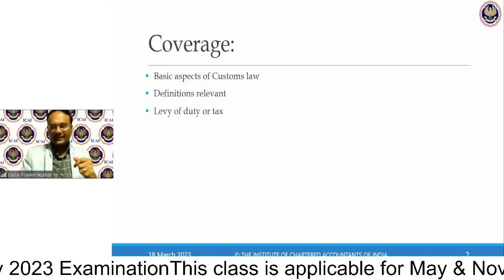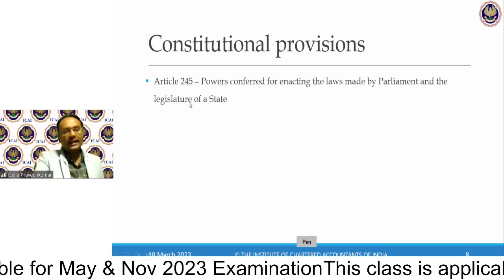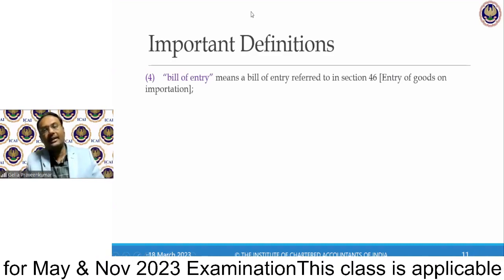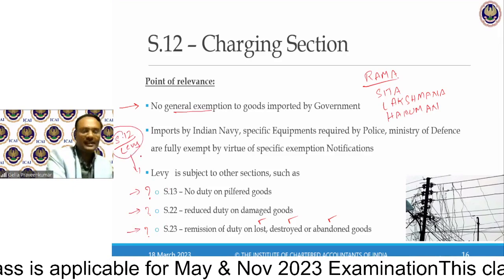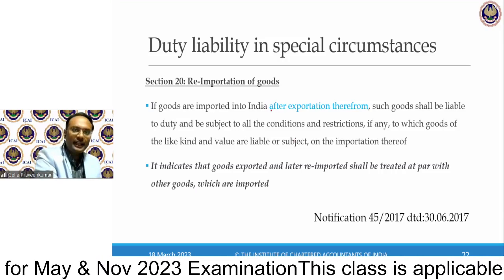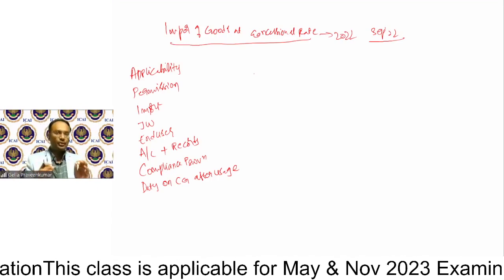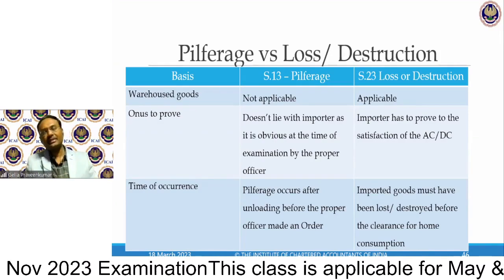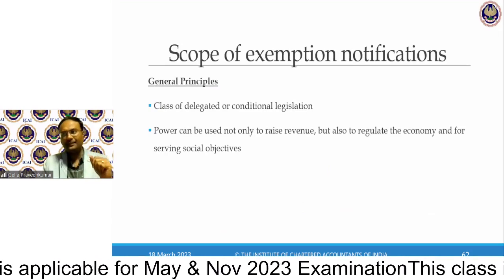Final Paper 8: ITL | Topic: Levy of and Exemptions from Customs Duty...| Session 2 | 18 March, 2023